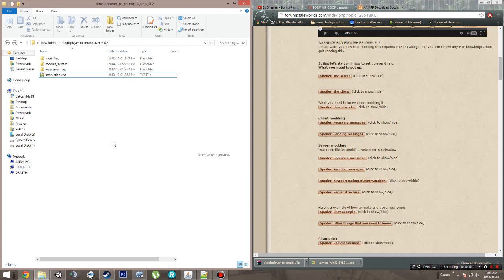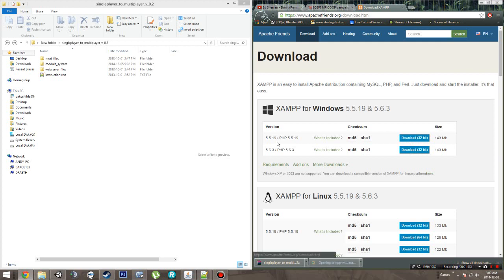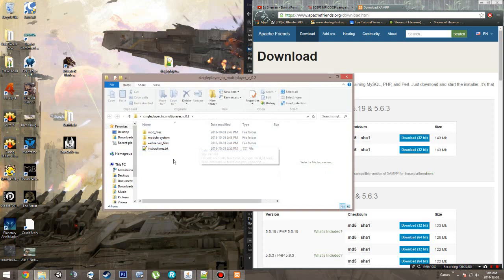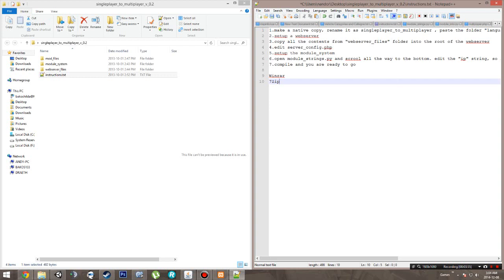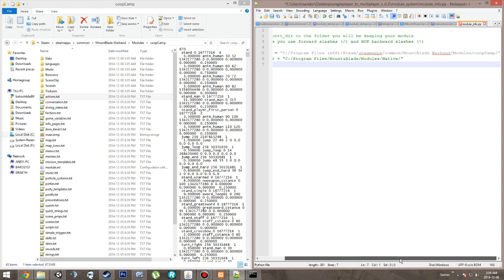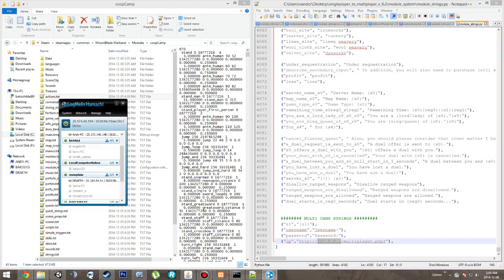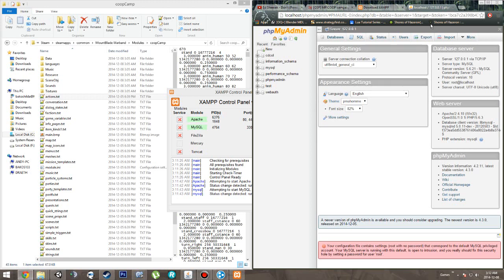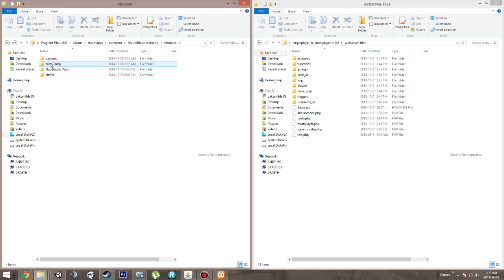Mount and Blade:Warband Coop Campaign install tutorial ~ .tv/rectumtosser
I'm your host RectumTosser and i'm here to show you how to install the Mount and Blade:Warband Coop Campaign mod and get it running!

Enjoy the full map with friends and mess around with some coop exploration!

(Allows you to run a server off of your home computer)
(Hamachi uses your external ipv4 address and assigns your computer a custom LAN ipv4 address so people can find your computer via local area network(LAN))

(Used to unzip/unrar .zip/.rar files)

Enjoy the mod guys! And thank The_dragon whenever you get the chance!
He/She is a genius!

But anyhow guys!
Cheers!

Sincerely,
RectumTosser

Ps. I forgot to mention, in order for others to be able to join you, they need to be connected to you via Hamachi! I went with the hamachi route because my public IP was causing issues with this method of back-door modding.